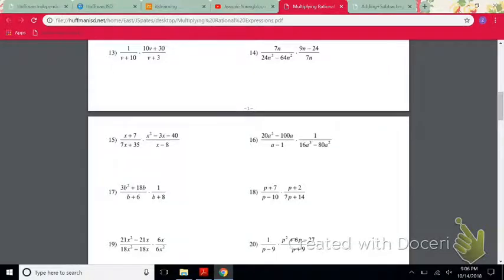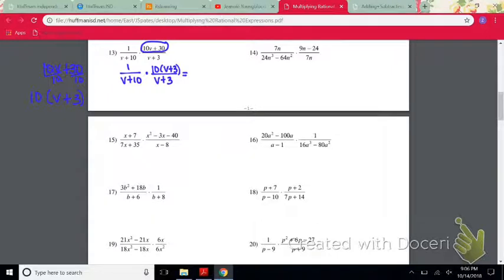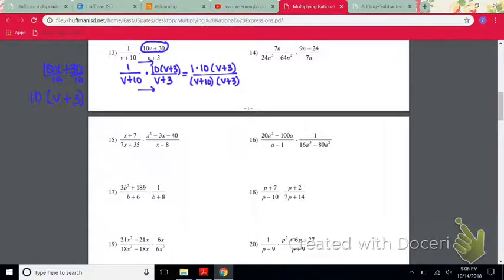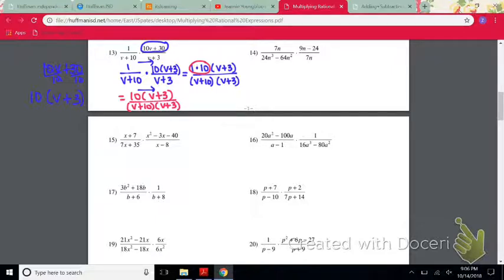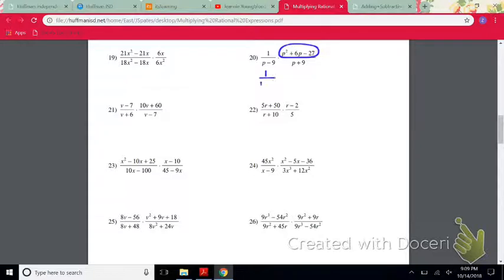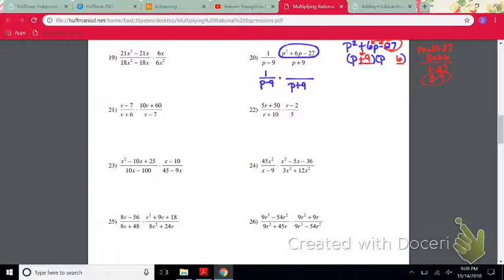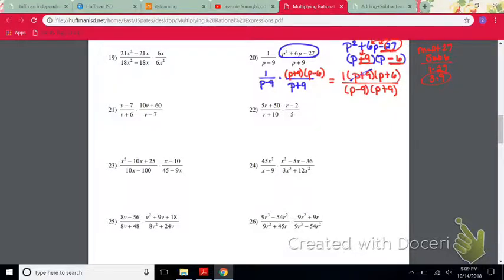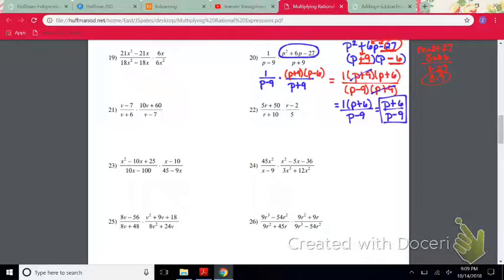A3 Multiplying Rational Expressions Video 2